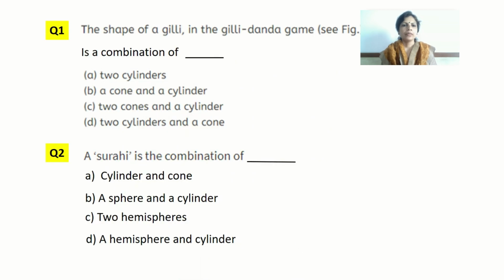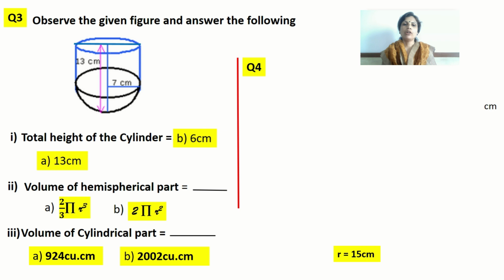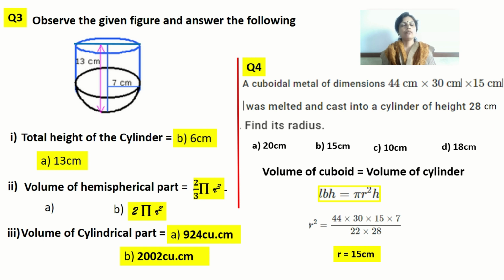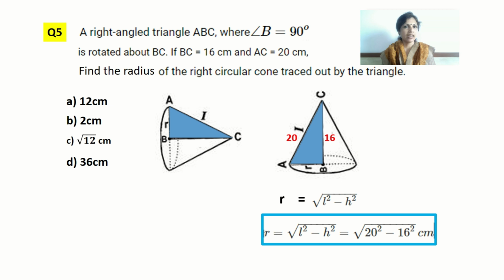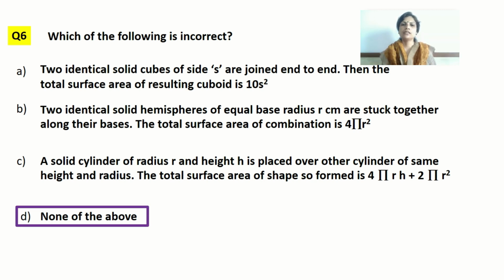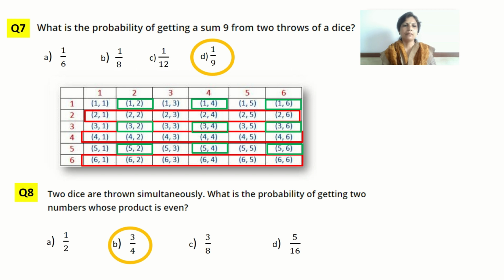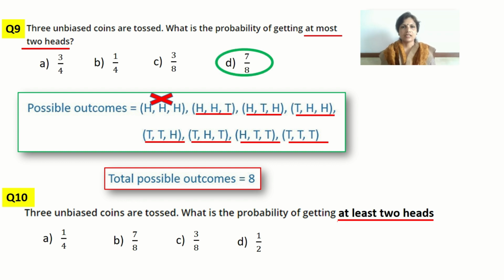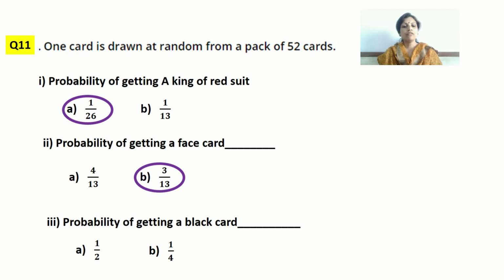Class 10 mathematics Revision2 16 september 2020